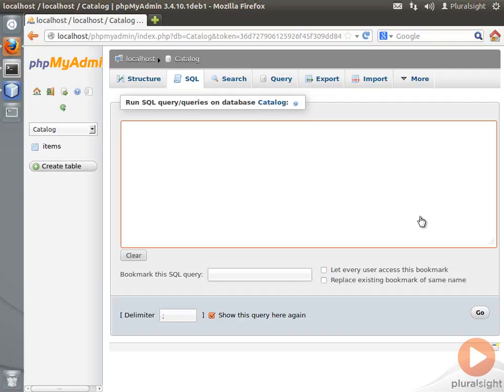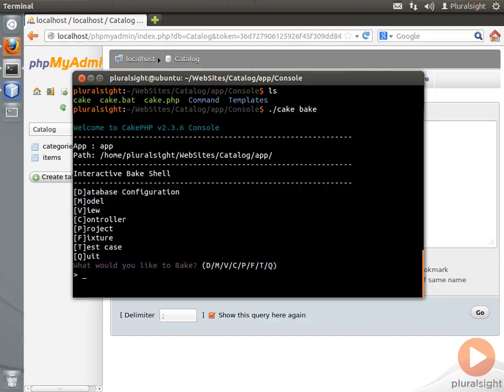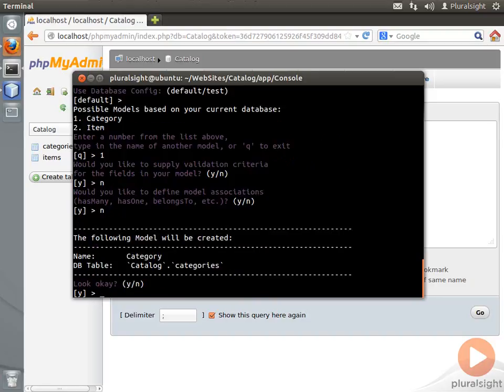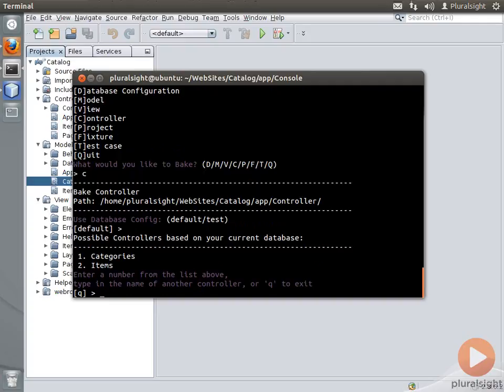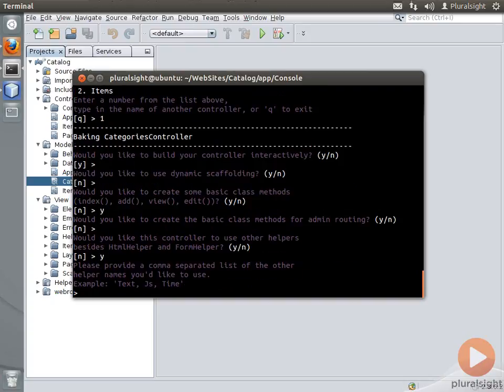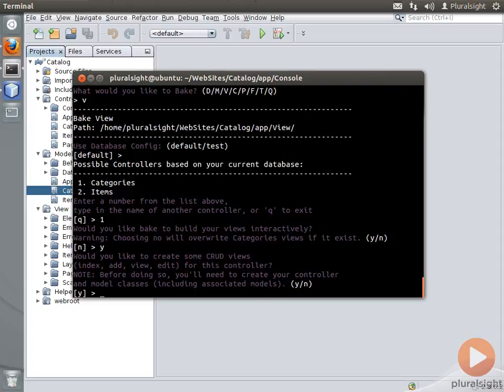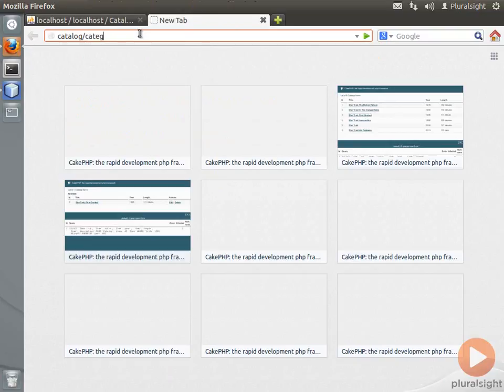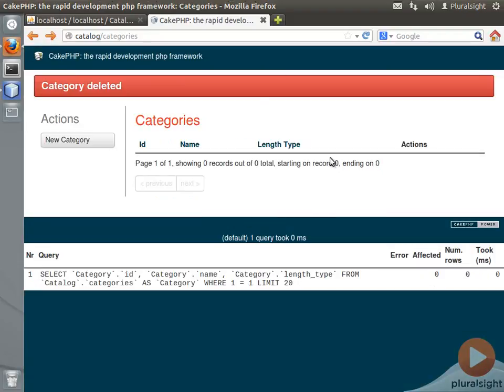Model 03 CakePHP Bake Demo